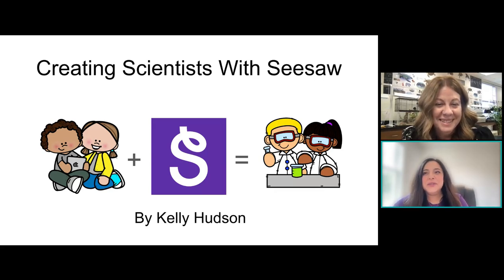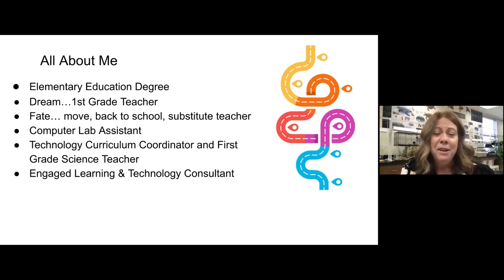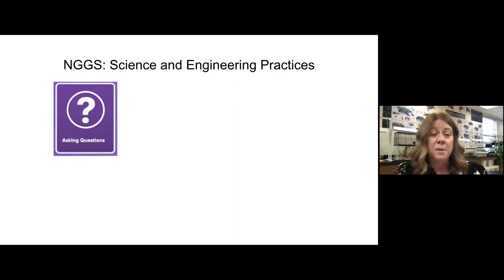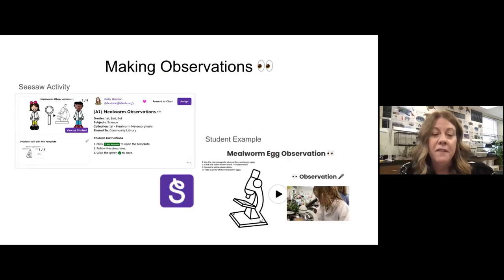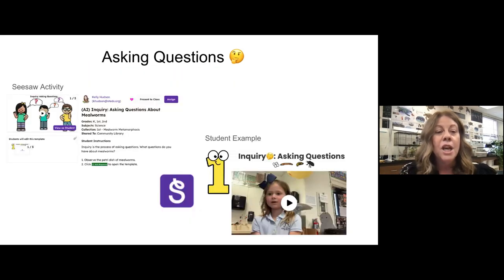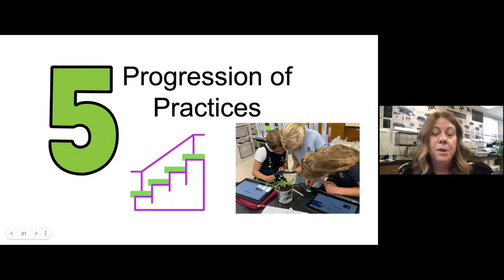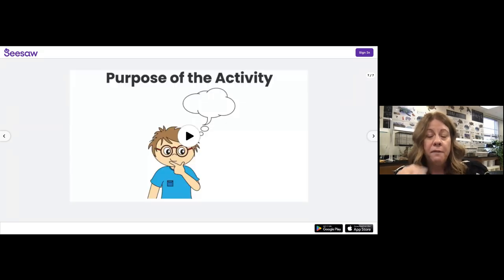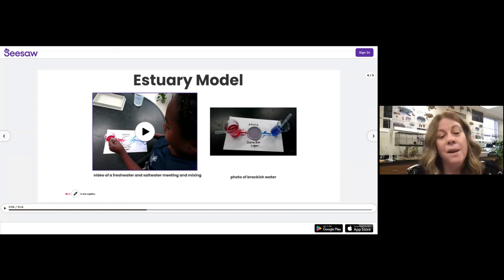Creating Scientists With Seesaw: A Dive into NGSS Practices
Teaching the Next Generation Science Standards involves more than just imparting scientific knowledge. Students need to embody the role of scientists. Join us as we explore activities that not only deliver science content but also emphasize mastery of the eight Science and Engineering Practices outlined in the NGSS. Examples of student work using Seesaw's creative tools (photos, videos, text, drawings, labels, and voice recordings) will demonstrate the acquisition of these skills and practices.